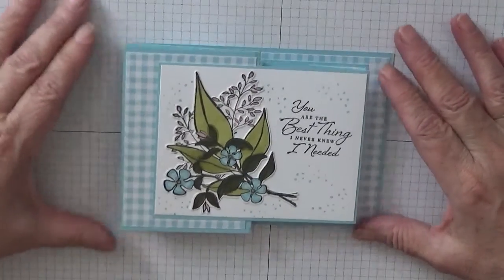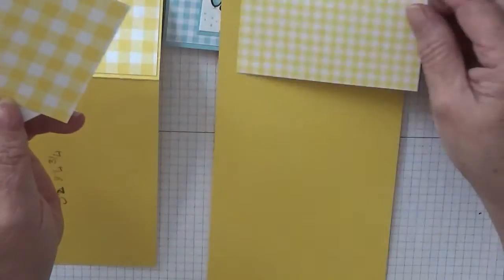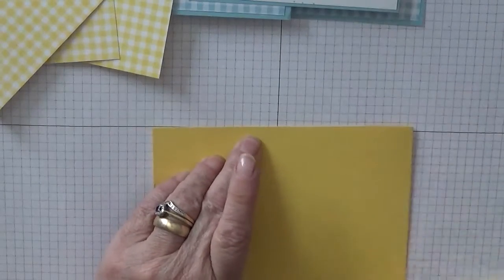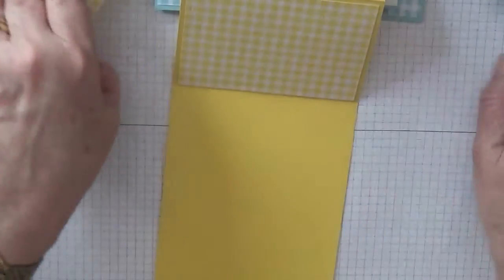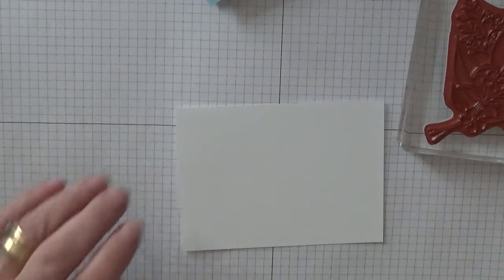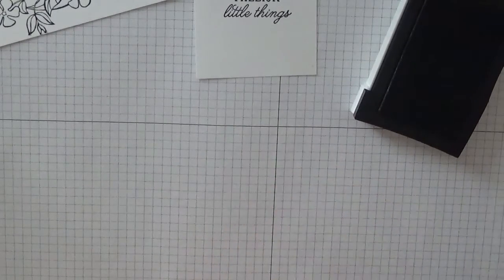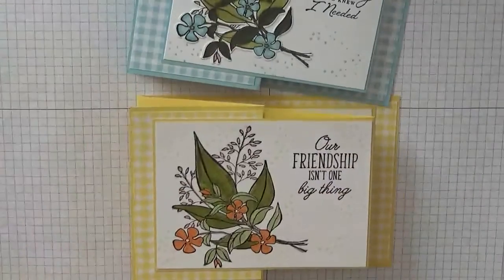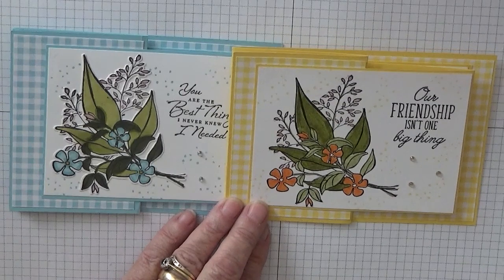133. Stampin Up Beauty Abounds and Wonderful Romance (for card pal Sam)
This card was put together using the stamp sets Beauty Abounds and Wonderful Romance Gala and  from Stampin Up This card is for the month of April, for my card pal Sam.